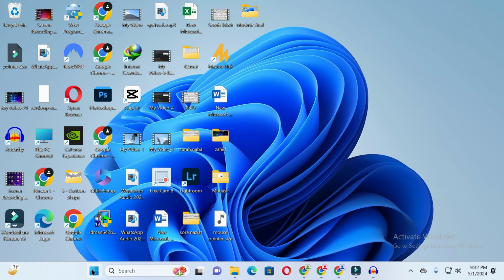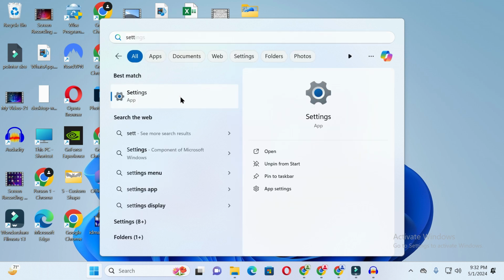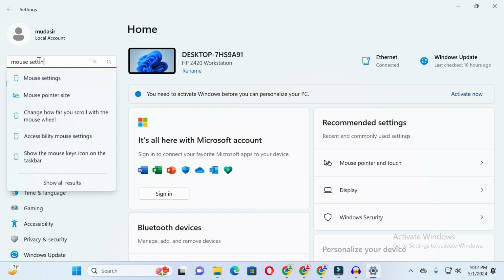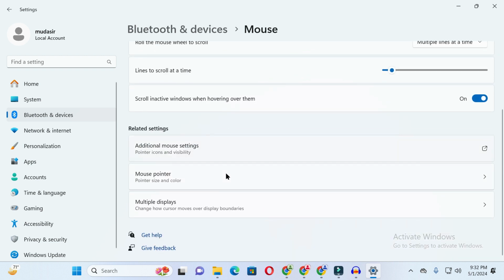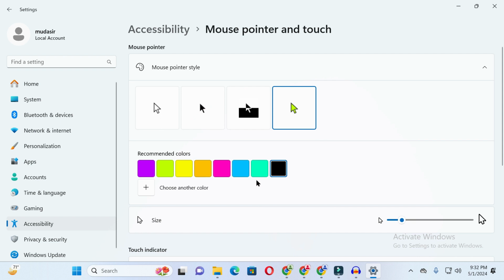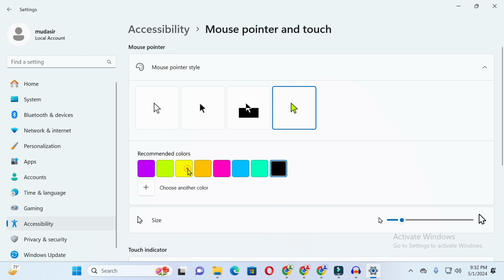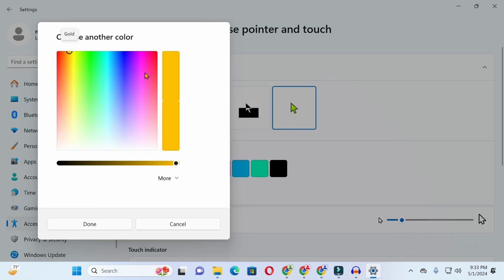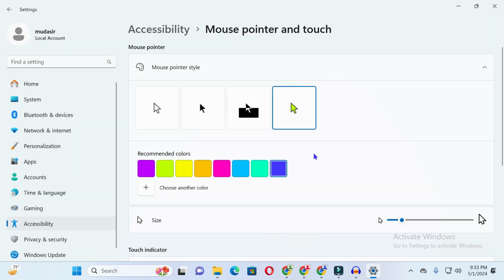how to change the colour of your mouse pointer | mouse pointer ka colour and size kaise change kare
Learn how to change the color and size of your mouse pointer in just a few simple steps! This tutorial will show you how to customize your mouse pointer to suit your preferences.

Your Following Queries are resolved in this video:
how to change mouse pointer size and colour in windows 11
how to change your mouse pointer colour
how to change the colour of your mouse pointer
how to change mouse pointer size and colour in desktop